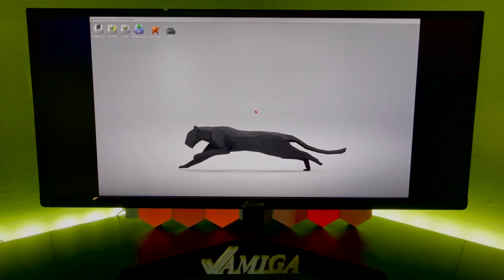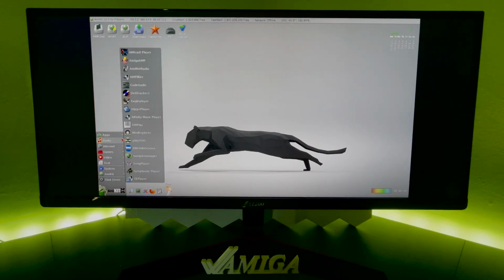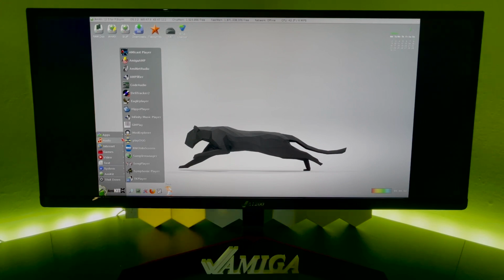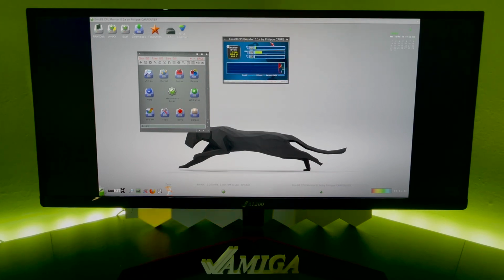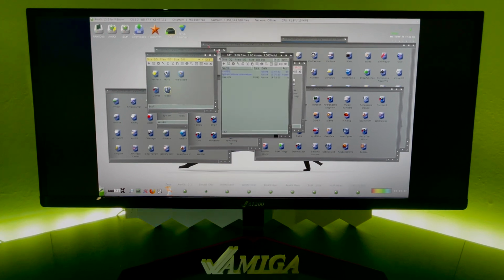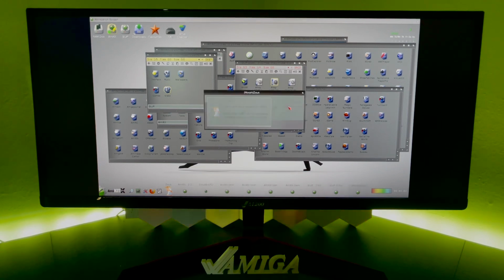AmiKit for Amiga with PiStorm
I don't usually make videos with my own commentary (I'm shy!), but this is going to be a blast.

After almost a year of hard work, AmiKit for PiStorm has gone gold and will be available for purchase at the Amiga38 event in Germany.

The physical product will come pre-installed with a 32GB or 64GB microSD card in a very special branded case. Only a limited number of units will be available on the site.

The website will be launched the same day - October 7 - and online orders will be launched only a few days after that. The number of units will also be limited. The price is set at 39.95€ for the 32GB edition and 49.95€ for the 64GB edition.